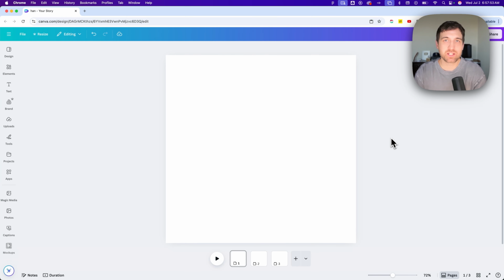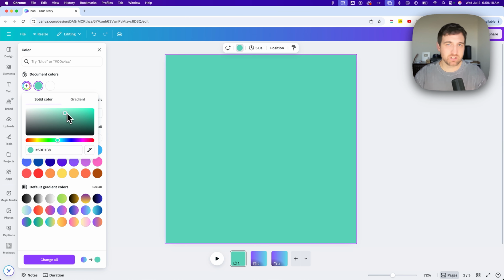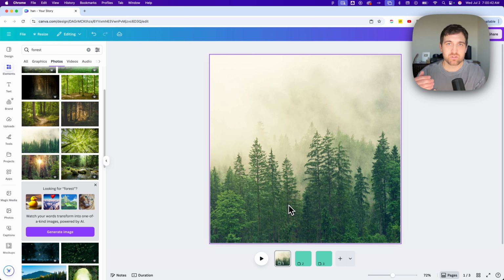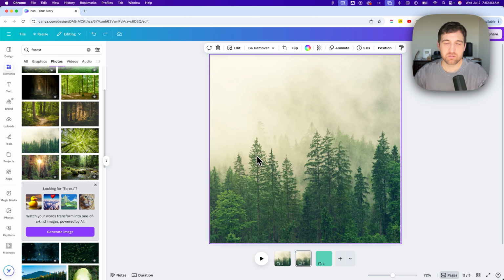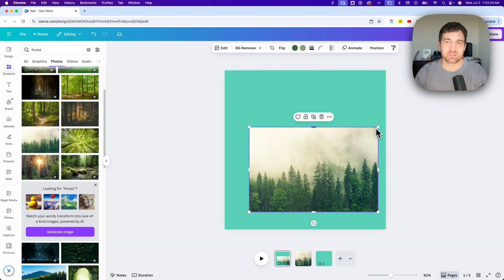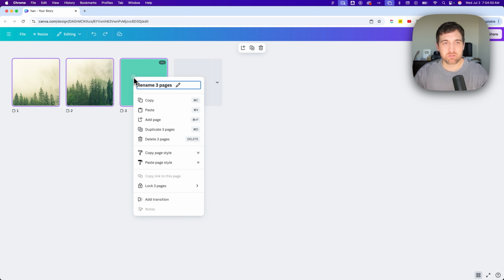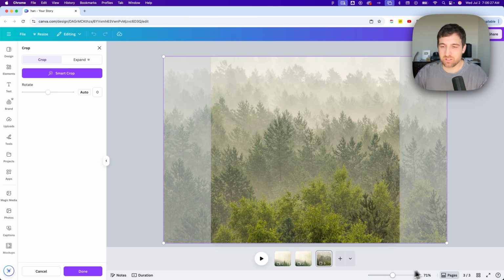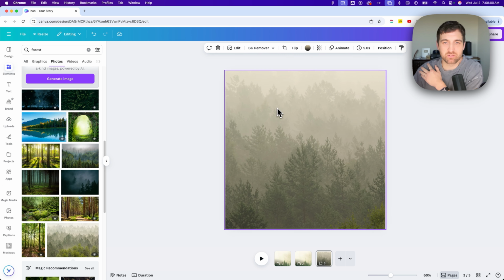How to Change Background in Canva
In this Canva tutorial, learn how to change background in Canva. This tutorial shows how to customize your design by adding solid colors, images, gradients, and textures as backgrounds.